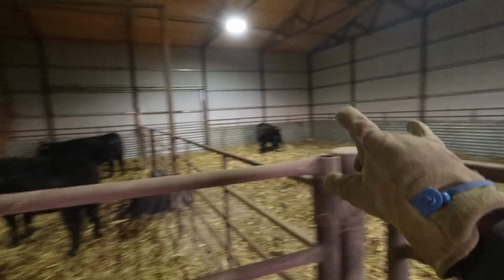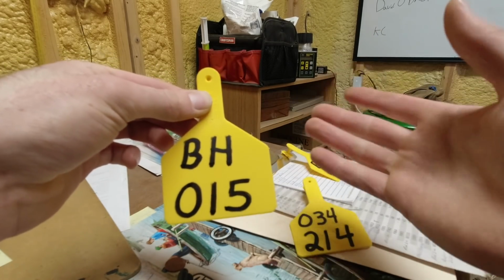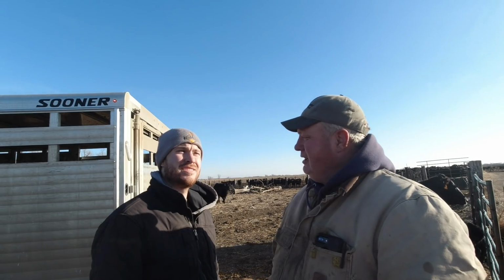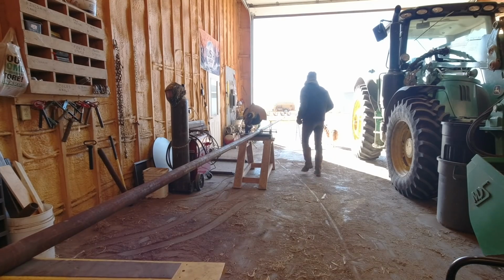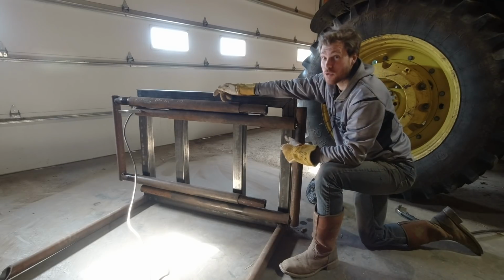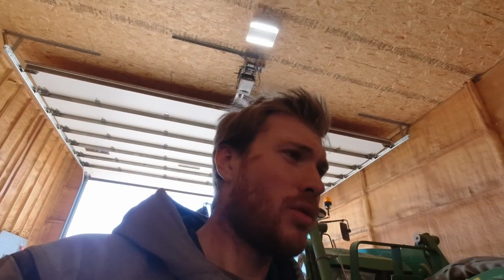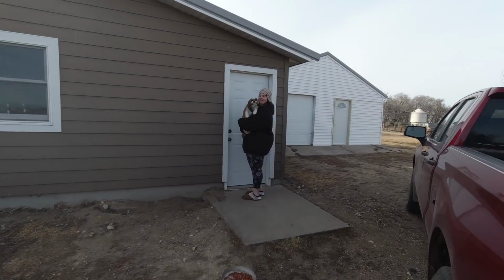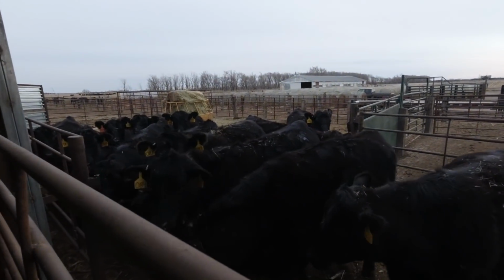Shop Fabrication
Our Gear
Camera-

Sonne Farms
57363